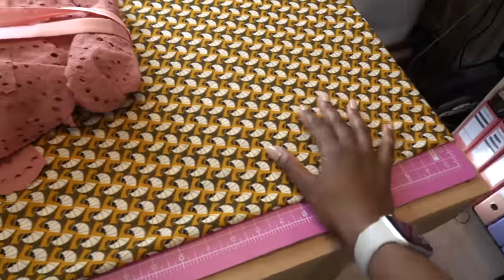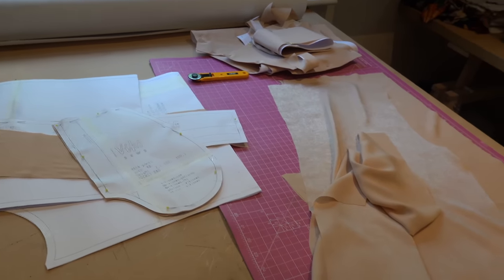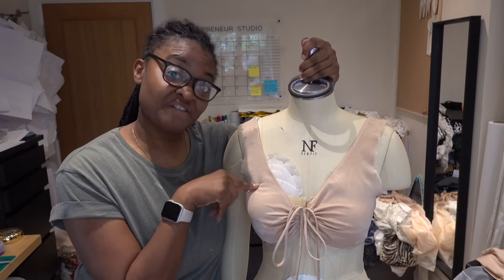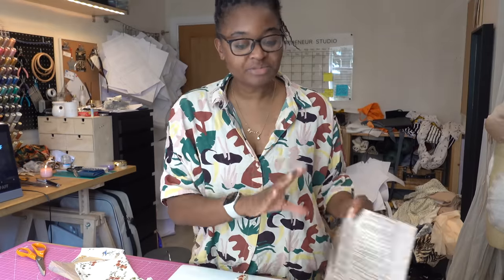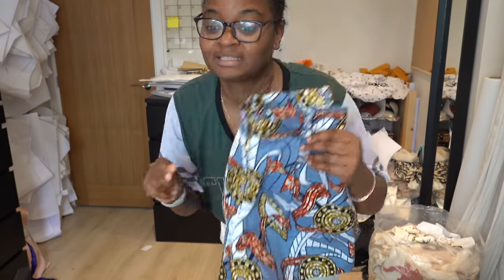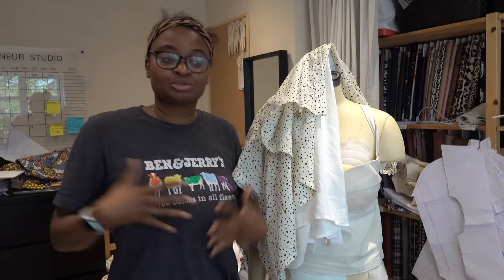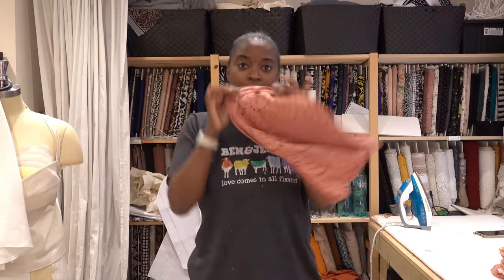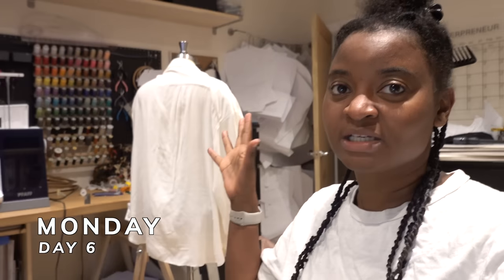SEWING MY HOLIDAY WARDROBE (in 5 days)